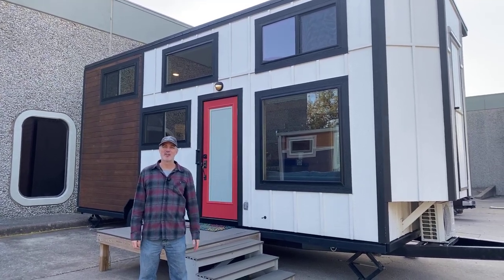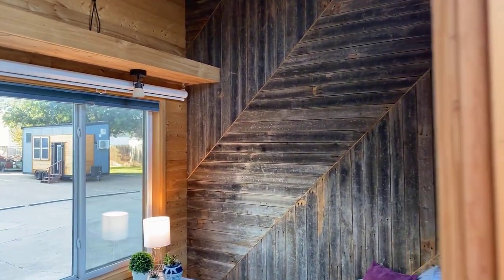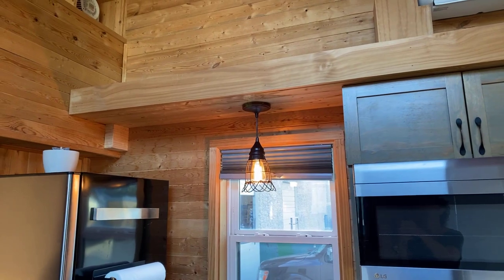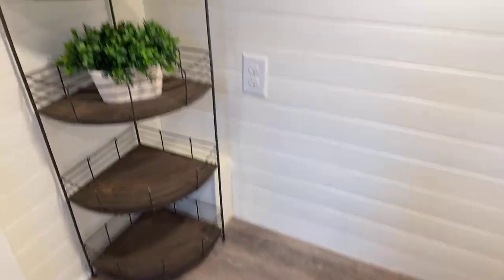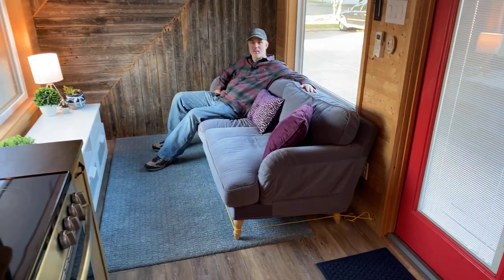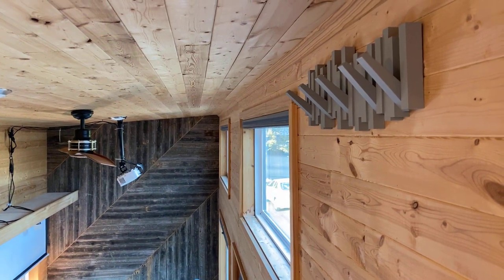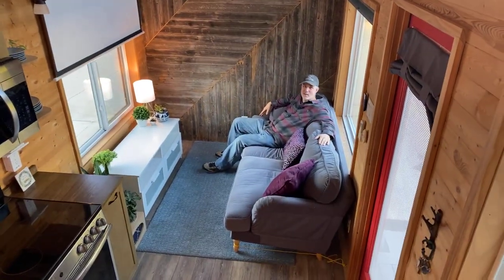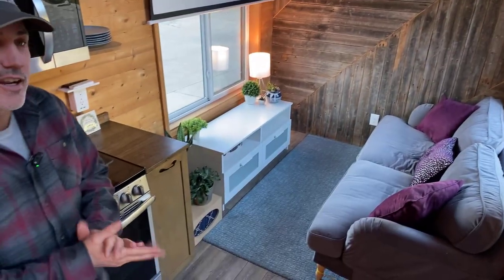218 sq. ft. Tiny Home with a Full Size Soaking Tub & Stand-Up Loft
We keep this link updated with the latest homes in inventory.

Ramblin Rose was built in 2019.

24' long x 8'6" wide x 13'6" tall
Features:
👉Stand-up Loft with 6'4" head clearance
👉Queen-Size Bed Platform
👉Full-Size Wardrobe on the Loft Landing
👉Living Area has space for full-size, sleeper sofa
👉Large Bathroom with a Full-Size Soaking Tub & Flush Toilet
👉Laundry Cove with Combo Washer/Dryer Hookups
👉Apartment-Size Refrigerator
👉4 Burner Glass Cooktop
👉24" Electric Oven
👉Pecan Butcher Block Counters
👉Custom Cabinetry + Toe-Kick Drawers in the Kitchen
👉Farmhouse Sink
👉Reclaimed Wood Accent Wall
👉Storage Staircase
👉Large windows
👉Full-Light Outswing Door with Blinds in the Glass
👉Extra Built-In Storage in the Loft
👉Standard RV Hook-ups for Utilities
👉50 amp Electric
👉Single Slope Roofline
👉Mini-Split A/C + Heat Pump
👉Exterior Cedar Accent + Large Exterior Storage Shed
👉Double Axle Custom-Built Trailer/Foundation
👉Structural Insulated Panels (SIPs) for extra structural strength, better insulation and 10% overall weight reduction

Square footage is approximately 218 sq. ft & weight is 12,100 lbs.

👆PRICING LINK 👆
To see the current move-in-ready price of a home this size & floor plan with standard features:
Choose a 24’ Tiny Home on Wheels
+ Rambler floor plan
+ 24' SIPs Upgrade
Then add all the upgraded features & finishes you'd want in YOUR TINY HOME ON WHEELS!

We can build you the best custom THOW  or Tiny Home shell in Texas!

Or purchase our Tiny Home Plans to take to your favorite builder!

For more info about our company + FAQs and tons of Tiny Home info for your research: